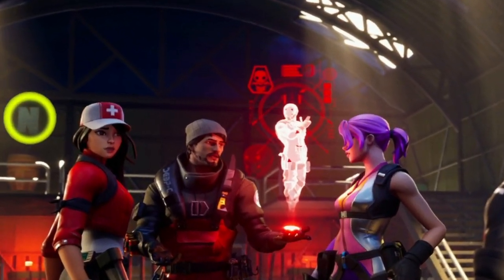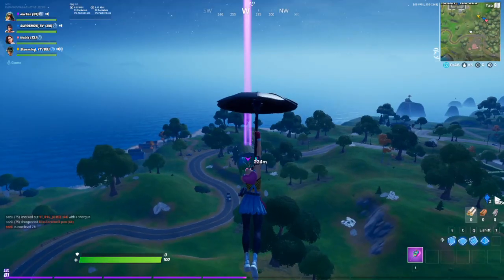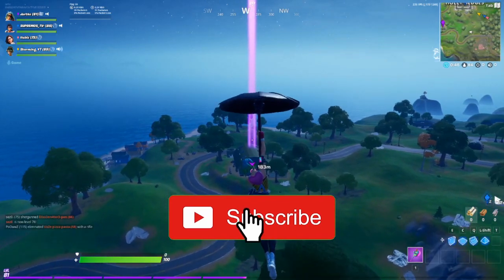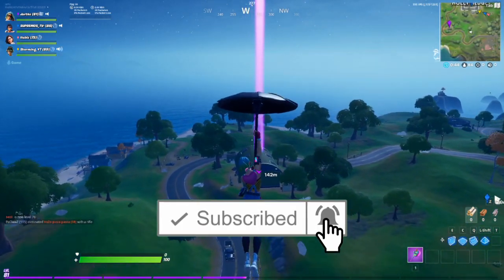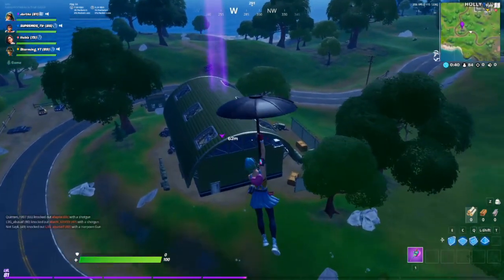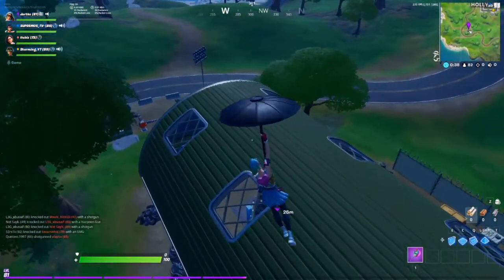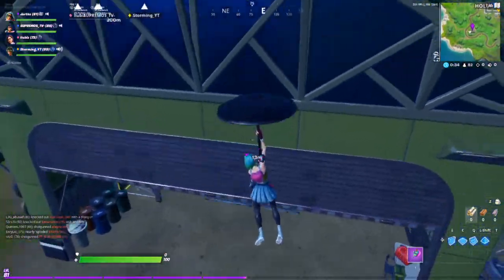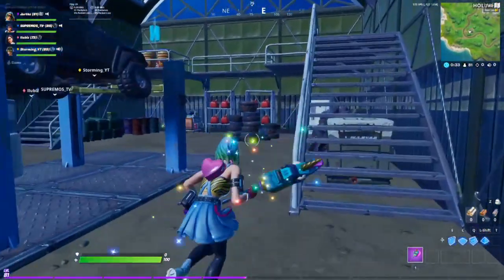Fortnite Challenge: Find The Secret N In Loading Screen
Quick no nonsense guide for the secret loading screen N for the week 5 challenges

If you like the content, i'd appreciate the sub. Trying to grind this channel up to 1000 so every single one makes a massive difference!

Hey, I'm Jarthz. I'm streaming on Twitch and making regular videos.